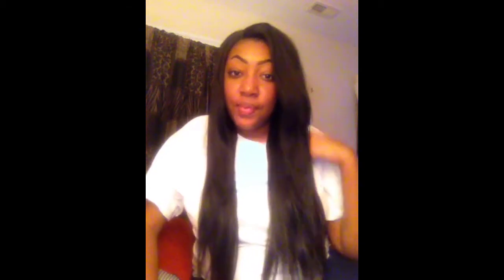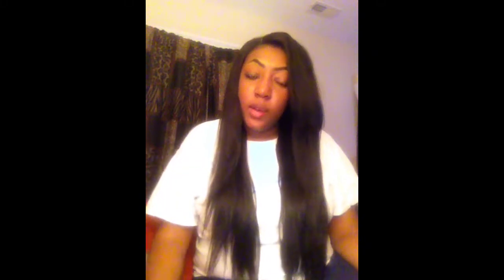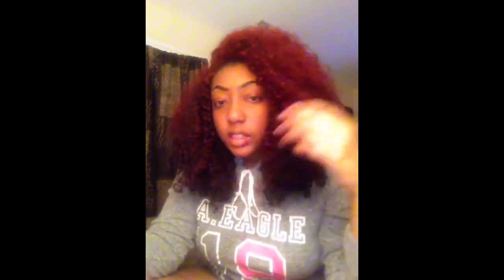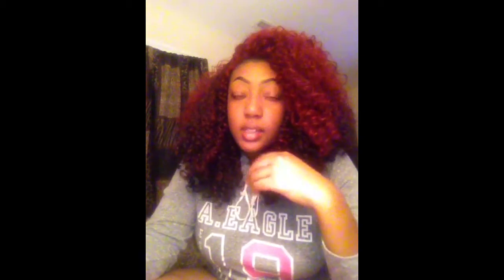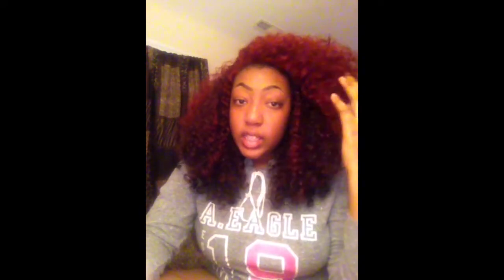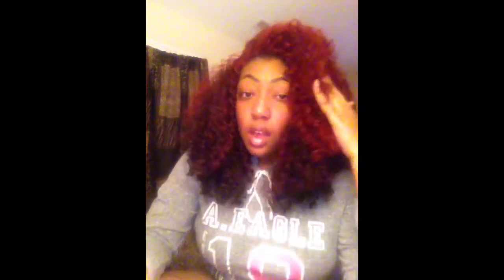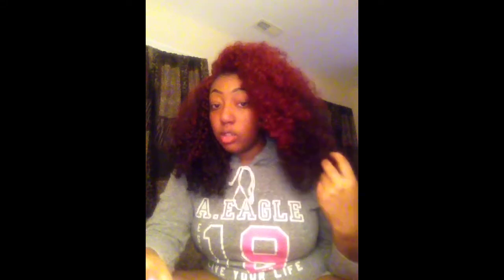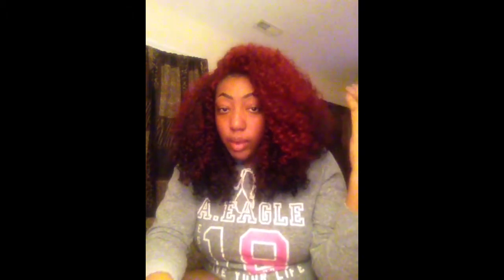Vanessa Collection Lace wig side jeki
I purchased this wig from my local boss